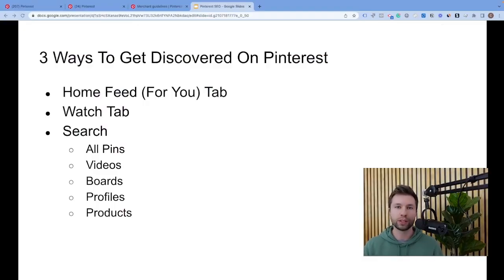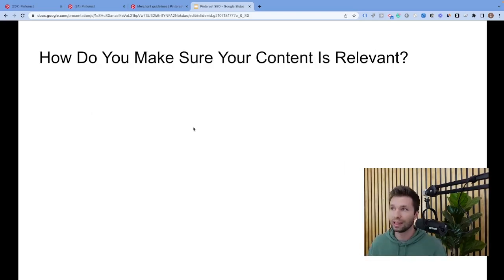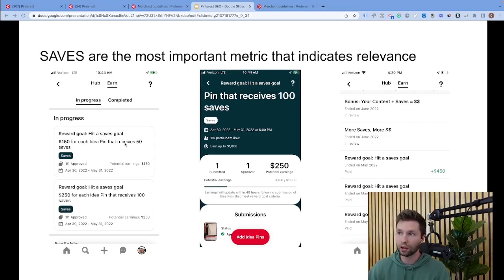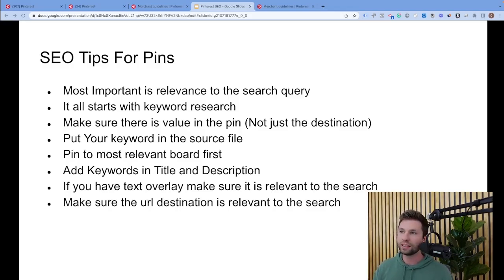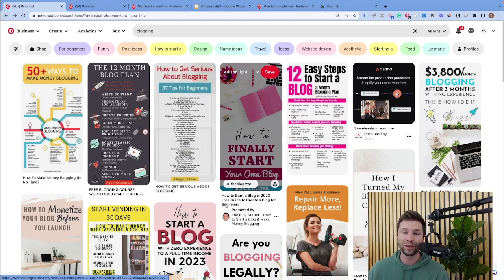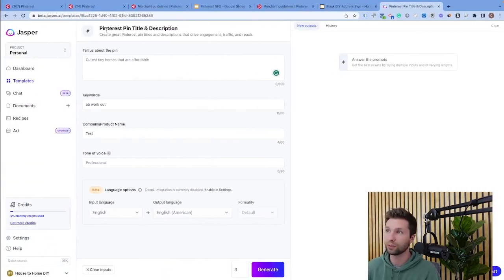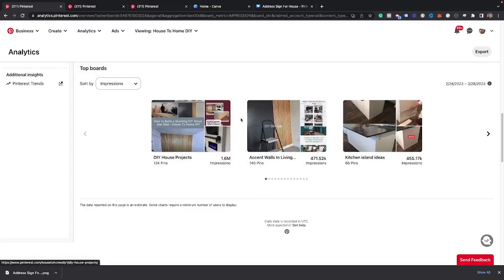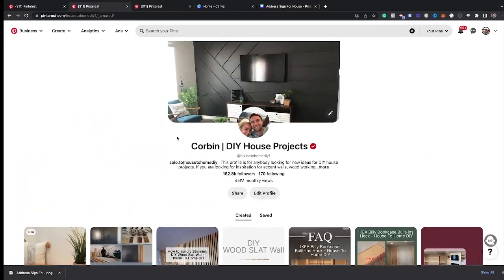How Pinterest SEO Actually Works In 2024 (Full Guide)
Looking to dominate Pinterest in 2024? This video is for you! In it, we break down how Pinterest SEO actually works in 2024 and how you can use it to get more eyeballs on your pins.